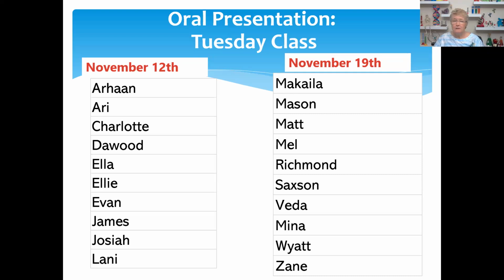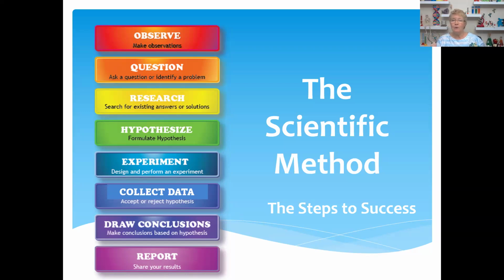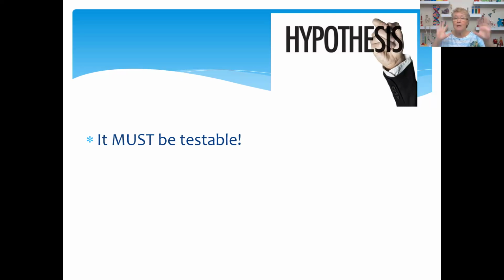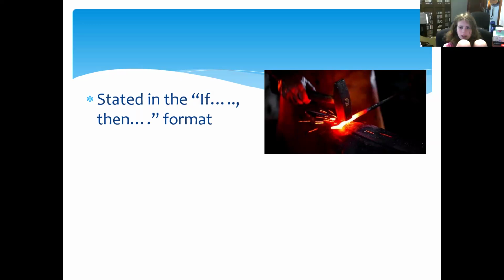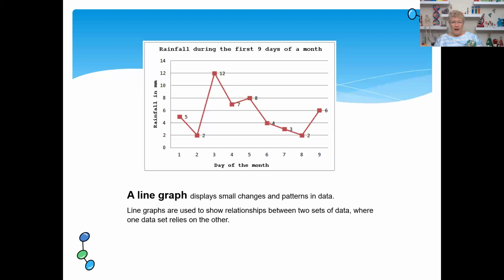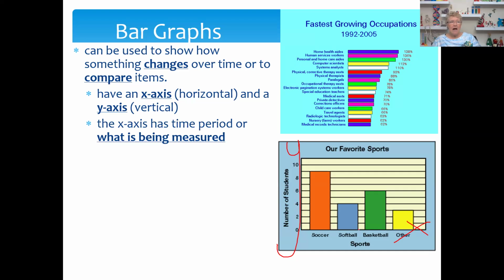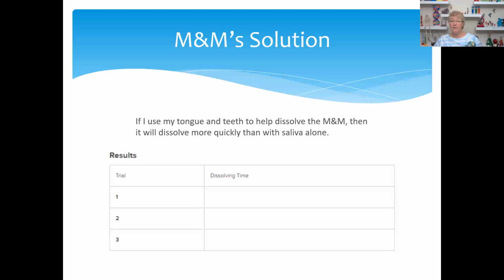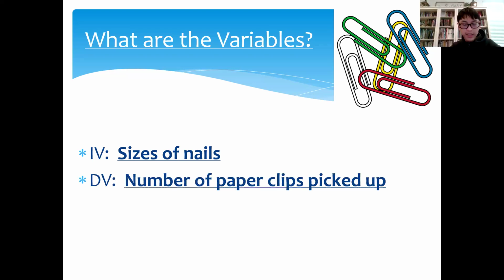PS 10 28